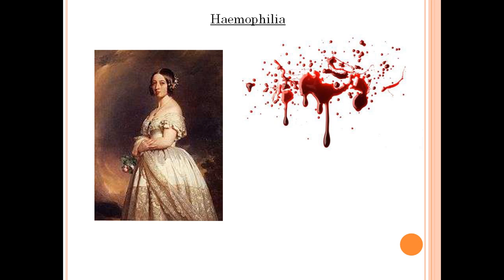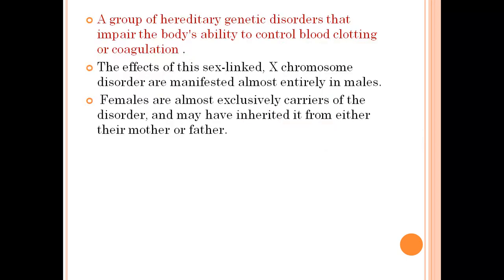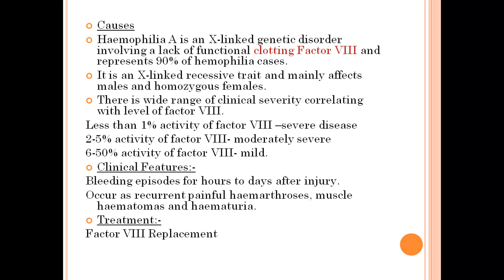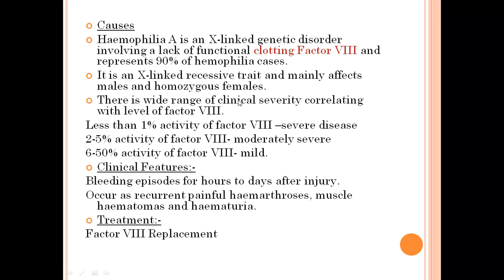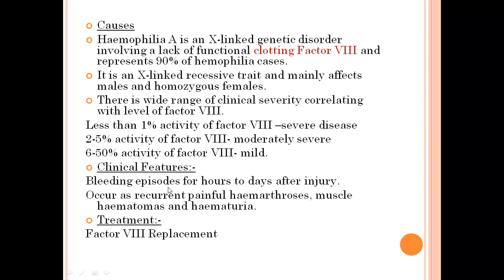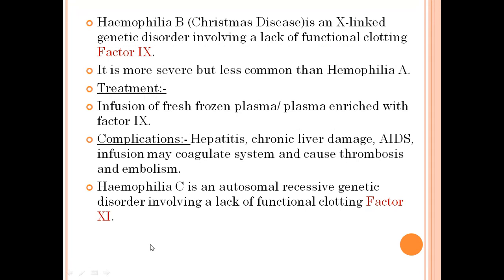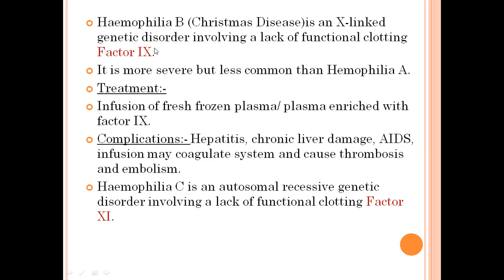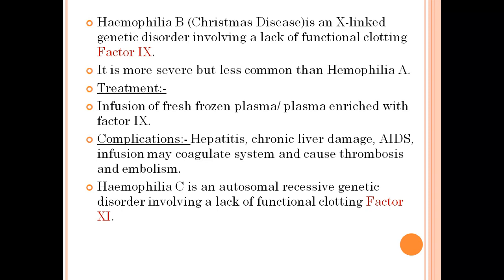Hemophilia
Here, hemophilia is discussed briefly.